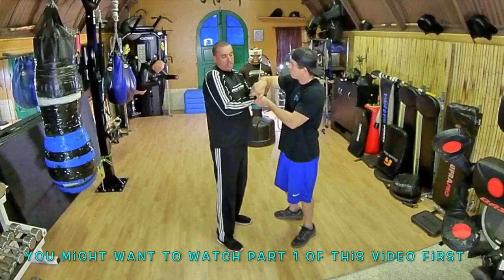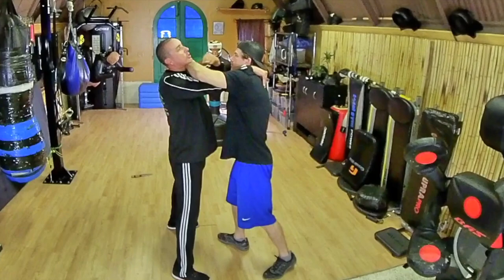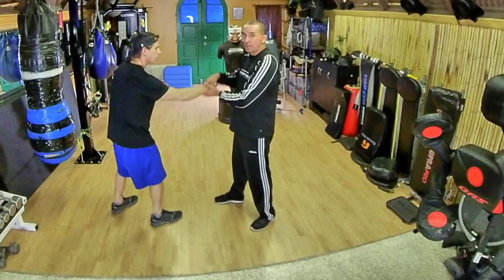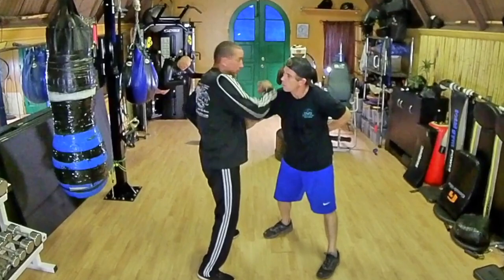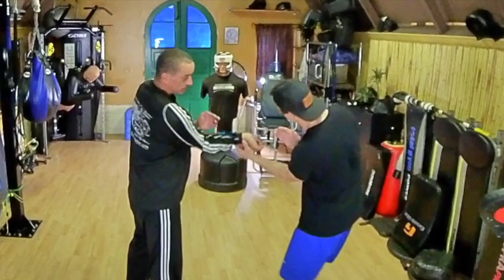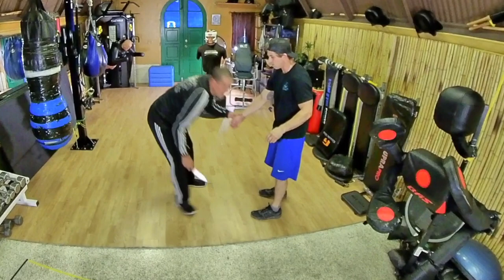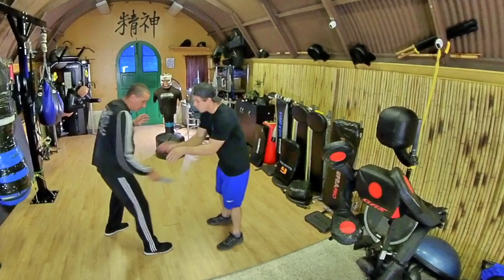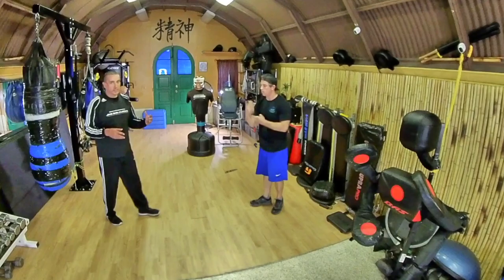How to Defend Yourself when Unarmed Against a Knife Attack: CQC Training 4 Military & Street Fights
Defence against a knife attack is extremely scary. In part one and part two of this quick video instruction, you will be shown some basics that are used by knife combat practitioners.
These videos are primarily meant to be directed towards Self Defense and Martial Arts instructors looking to better their weapons training instruction.
Train responsibly with a qualified instructor and cooperative training partners. Weapons training can be very dangerous if not respected.

There are plenty more videos to come.

🔶 Visit me at some of my other locations. 🤗 Become a member and friend. ✅

Thank you again for taking the time to watch our videos.

Remember:
🥋 The content of this YouTube Channel is provided for informational and entertainment purposes only and is not intended to constitute legal advice or an equivalent to training directly by a trained professional. Train responsibly and with safety in mind first. 🖐🏽